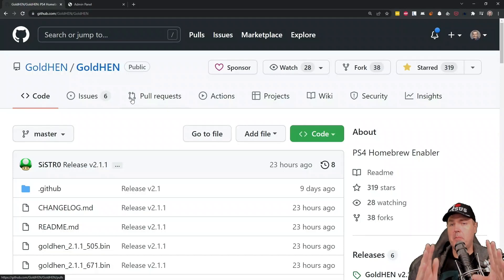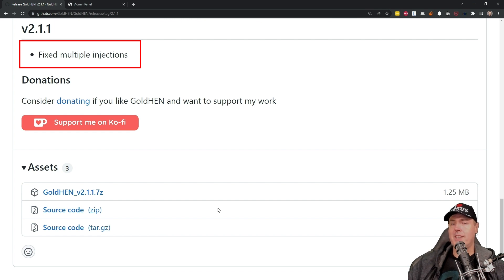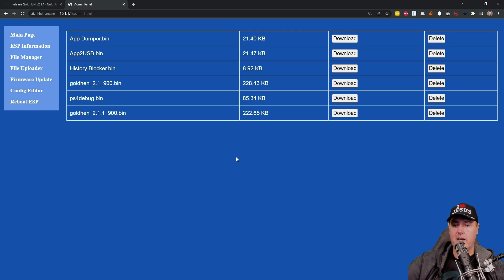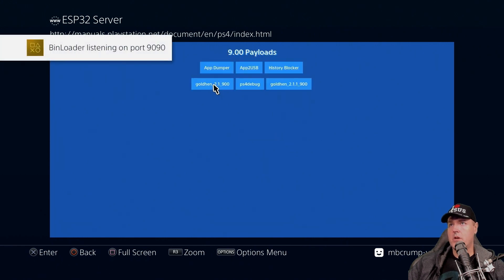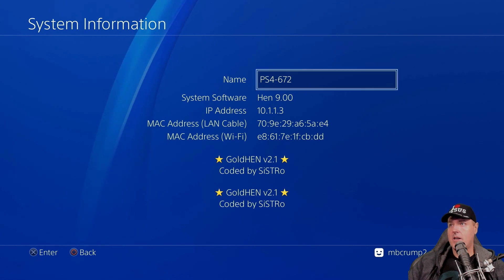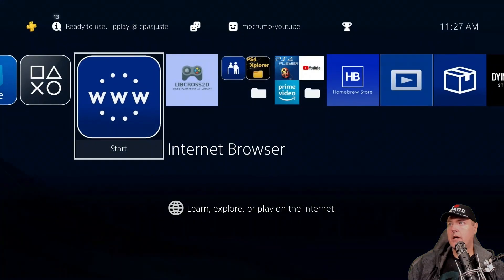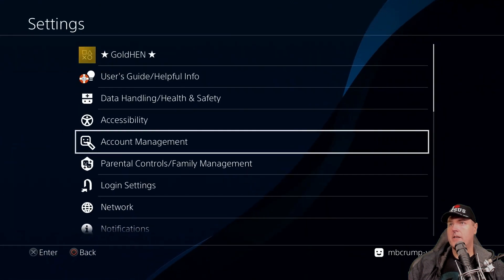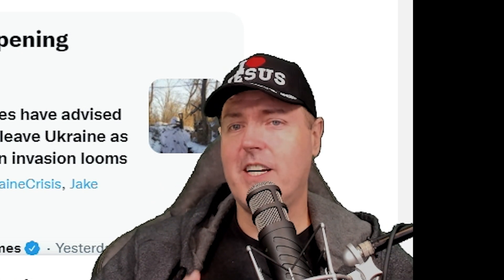New GoldHEN v2.1.1 is out! What did it fix? Find out now | PS4 Jailbreak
0:00 Intro
0:55 GoldHen on GitHub Exploration
1:57 Loading it on my ESP32 device
2:25 Showing the bug in 2.1
5:14 Showing the bug fix in 2.1.1
7:07 Should you upgrade?
7:25 Looking for a host with GoldHen v2.1.1
7:53 Wrap-up